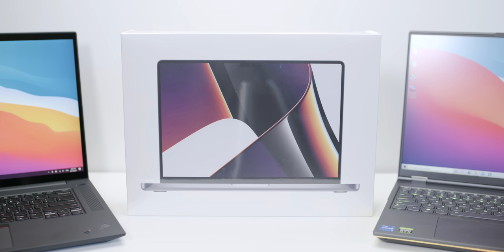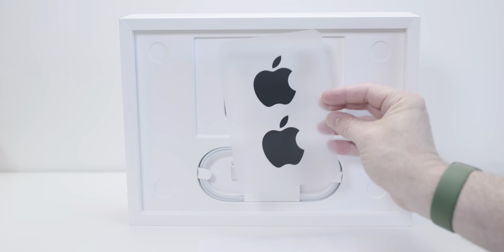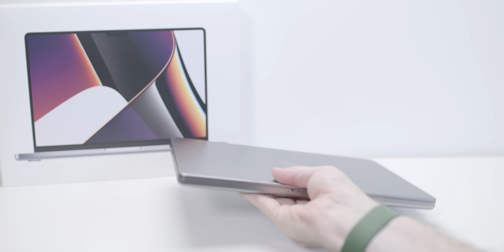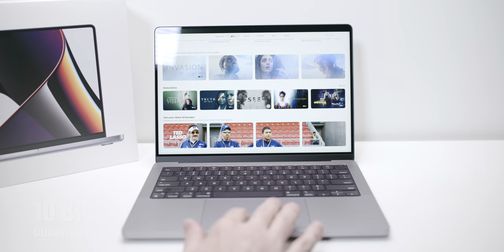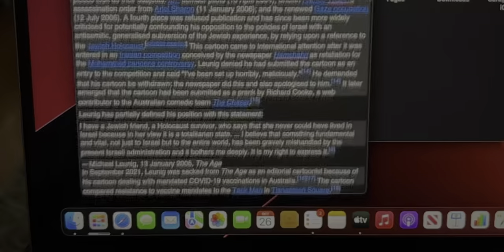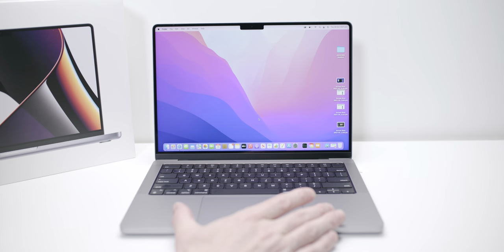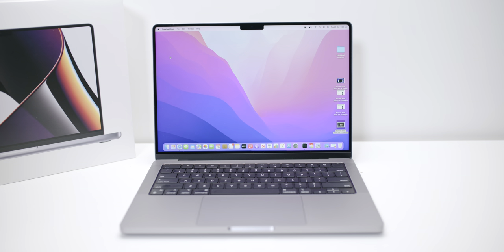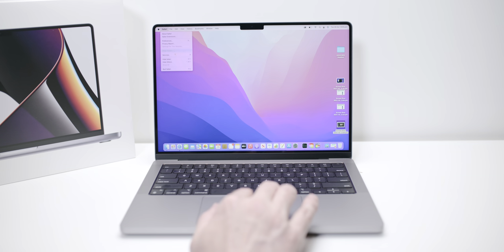MacBook Pro 14 with M1 Pro - Is it Really Faster than an RTX 3090 Unboxing Benchmarks Initial Review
MacBook Pro 14 Review with M1 Pro and soon MacBook Pro 16 with M1 Max BENCHMARKS v RTX 3080 & 3090 Will Blow Your Mind!
MacBook Pro 14 and MacBook Pro 16 with m1 Pro + m1 max gaming benchmarks and Content creation bench marks

this channel to get access to perks